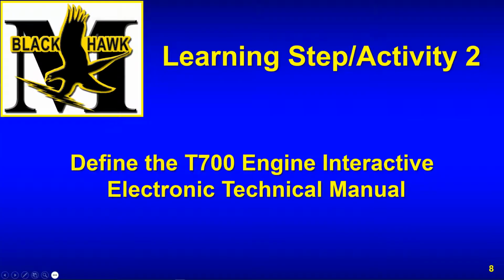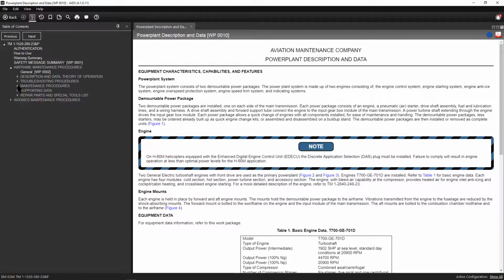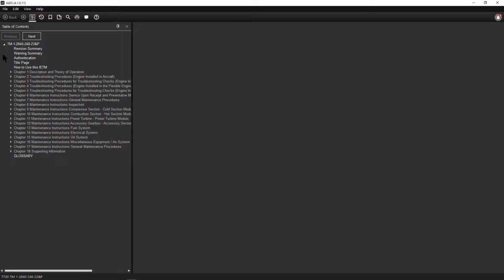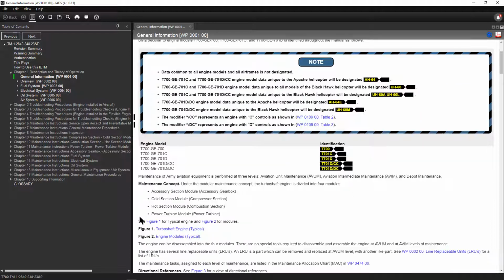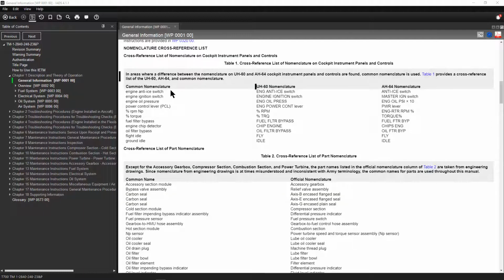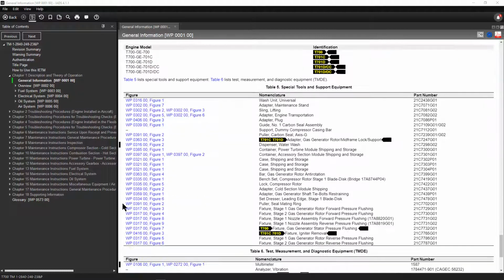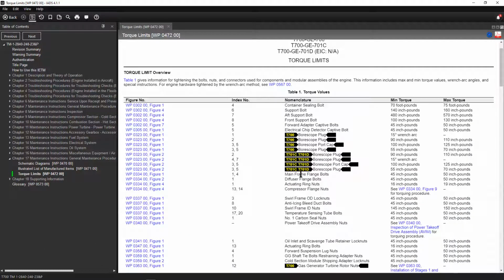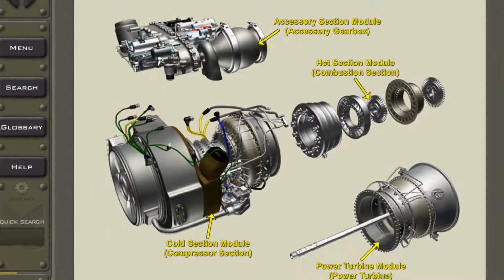IETM overview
Power Plant class 2